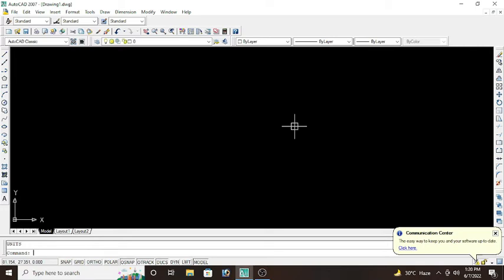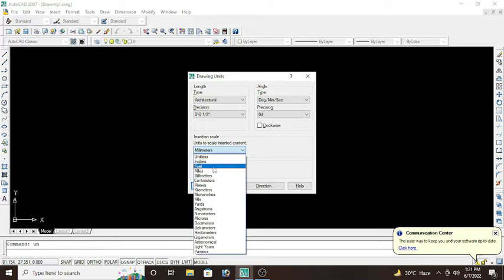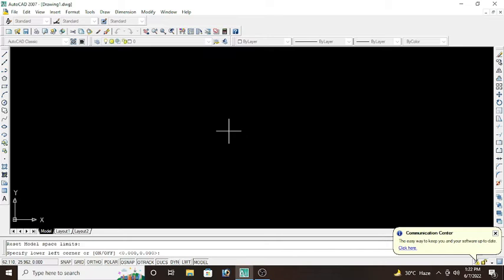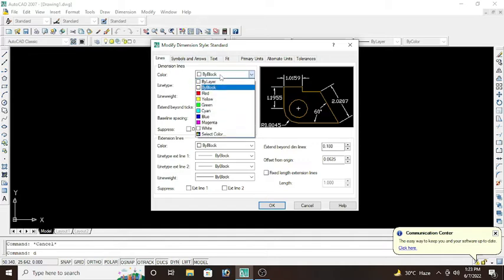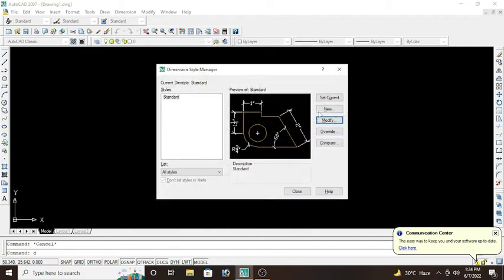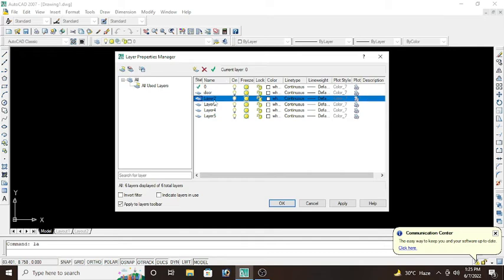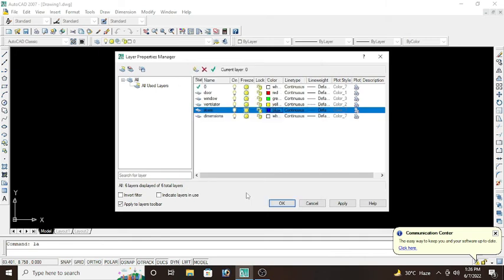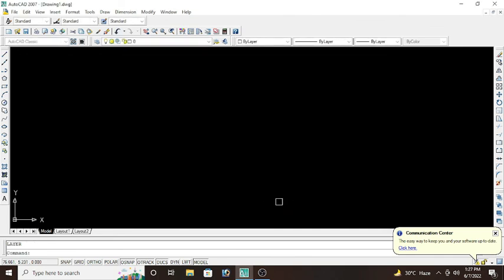AutoCAD Tutorials | AutoCAD Initial Settings | AutoCAD Workspace & Page Setup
Introduction to AutoCAD | AutoCAD Tutorials | AutoCAD Basic Interference
Dear students in this lesson you will learn Basic Interference of AutoCAD. I have record the Tutorial for you as simple as easy so watch the video and try to follow my steps.

Design your dream house:
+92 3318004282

learn autocad
floor plan
autocad initial settings
autocad settings
autocad basic settings
autocad tutorial